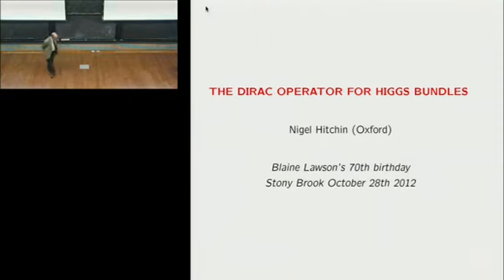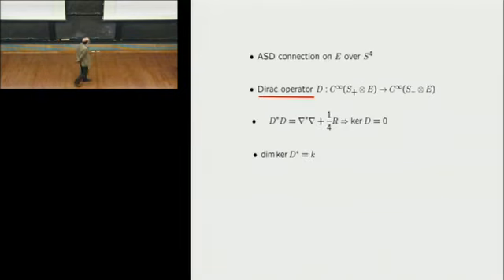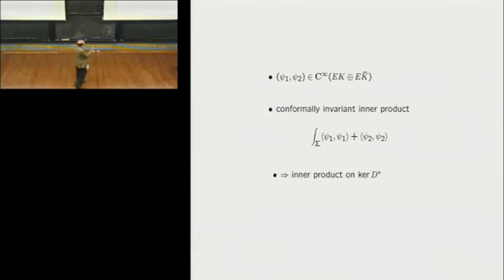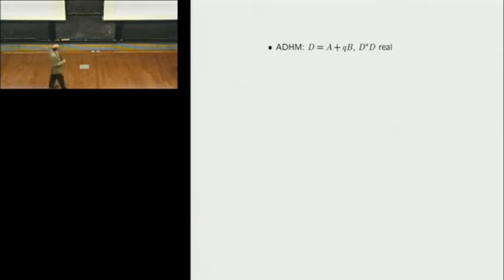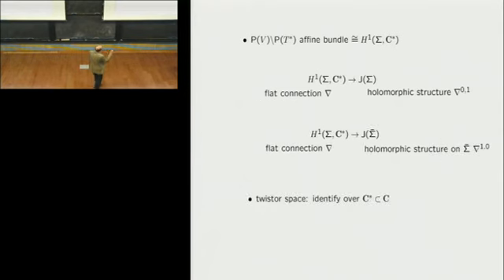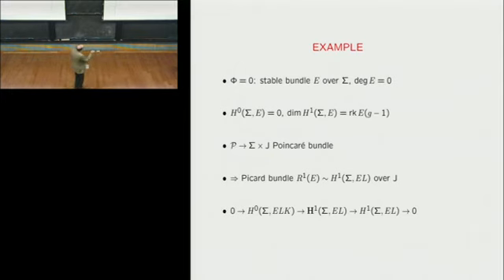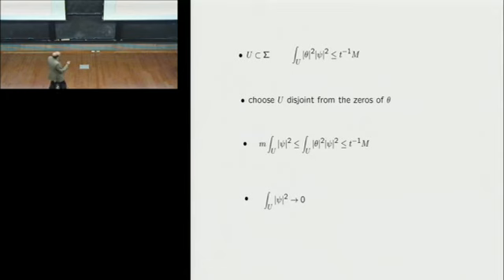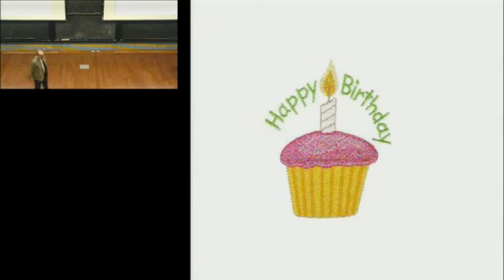The Dirac operator for Higgs bundles - Nigel Hitchin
Cycles, Calibrations and Nonlinear Partial Differential Equations
Mathematics Department and Simons Center for Geometry and Physics

Celebrating Blaine Lawson's 70th Birthday

Speaker: Nigel Hitchin
Title: The Dirac operator for Higgs bundles